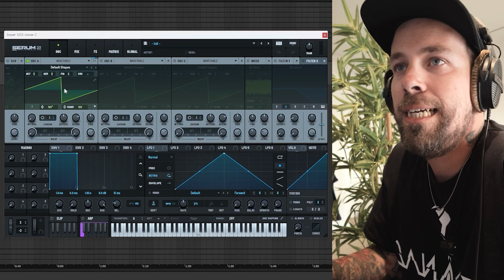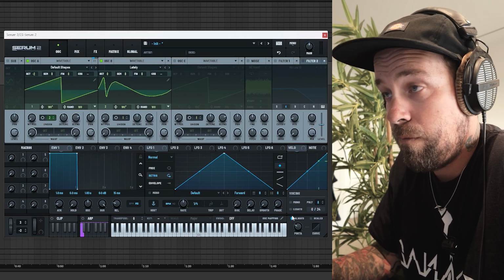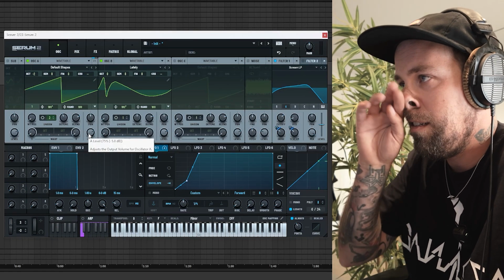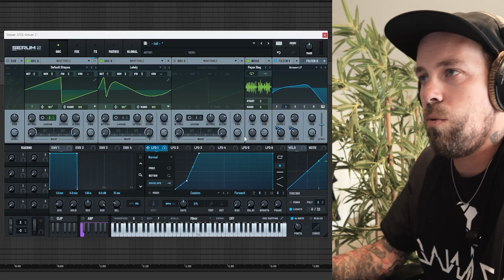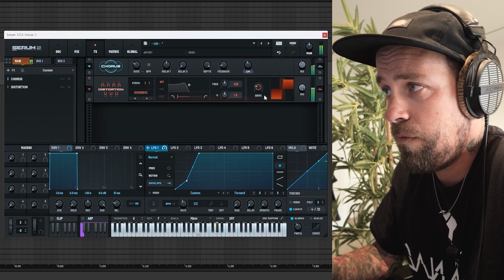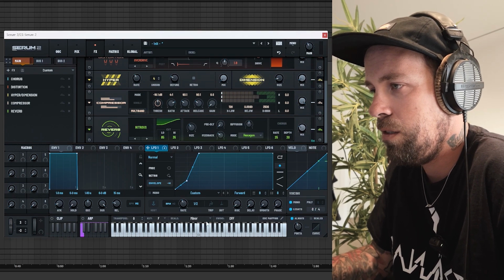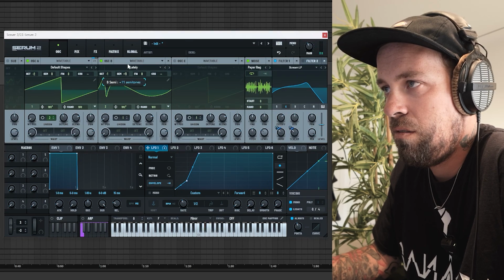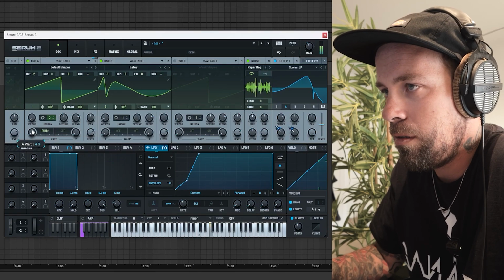How to Make a Neuro Rave Lead in Serum 2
In this video, we show you how to create an energetic neuro rave lead using Serum 2. Learn the techniques to design sharp, aggressive leads with rave-style movement and power. Perfect for adding a unique sound to your DNB productions.

Want feedback from industry pros?
DNB Academy’s Mentorship Program helps you grow with 1-on-1 mentoring and tailored feedback.

🔹 Personalized guidance
🔹 Exclusive resources
🔹 Pro-level skills